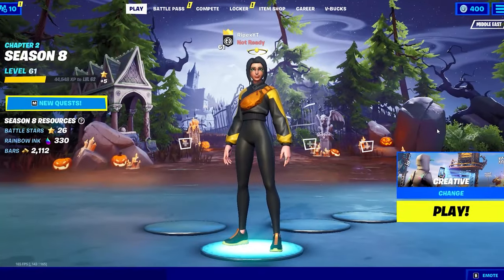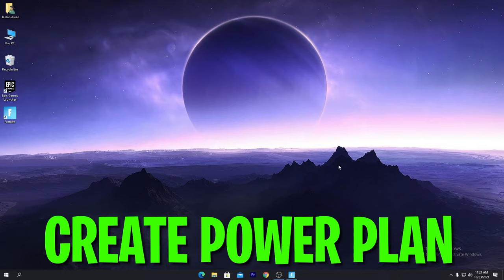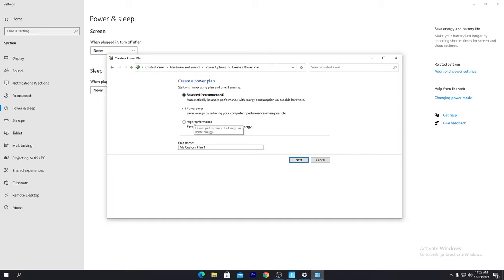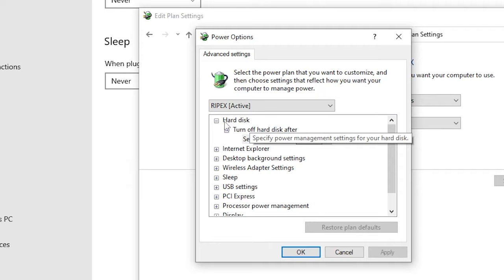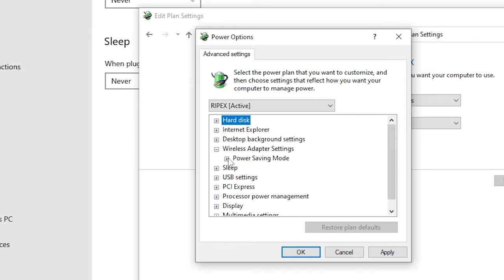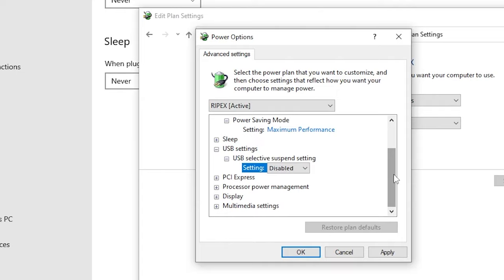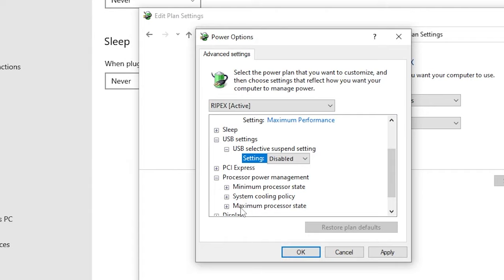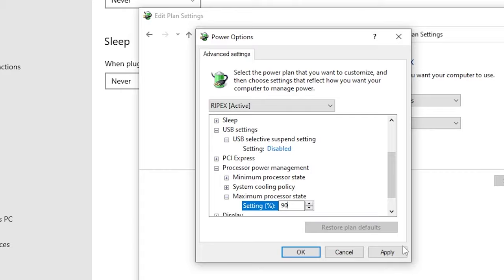Custom Power Plan For Gaming (Best Power Plan Settings For Gaming)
Hello People!
Today in this video, I am showing you Custom Power Plan For Gaming (Best Power Plan Settings For Gaming) Which Gives You the Best Performance For Any PC Build For Gaming. If You Wants To Boost Your FPS & Increase PC Performance So Make Sure To Watch Complete Video!

Title: Custom Power Plan For Gaming (Best Power Plan Settings For Gaming)

INTRO 0:00

Shoutout 00:12
Start Optimization 00:26

OUTRO 03:42
End 3:58